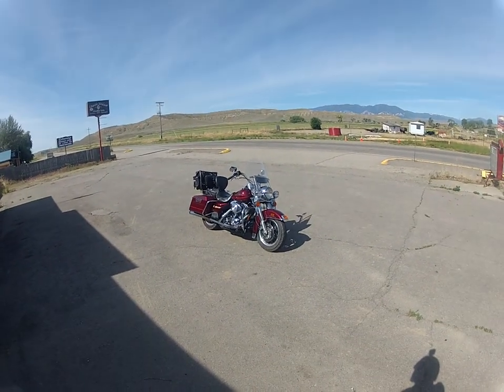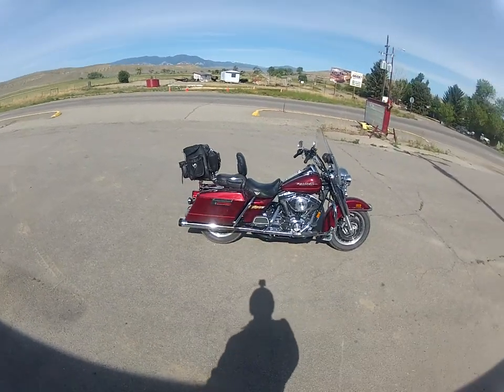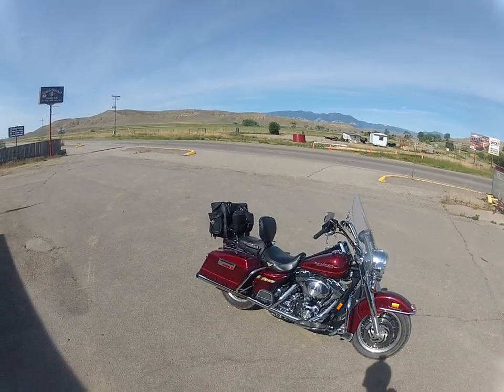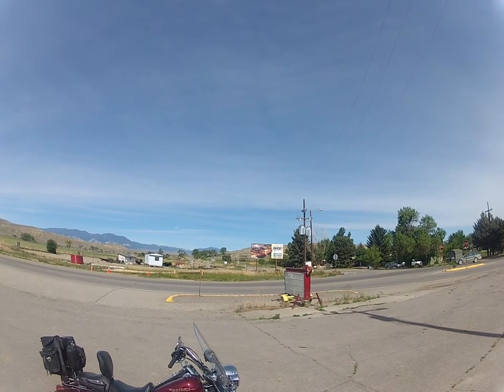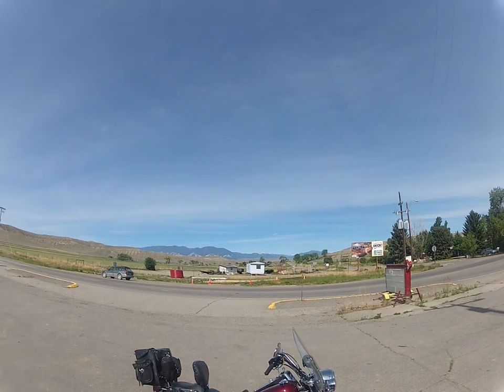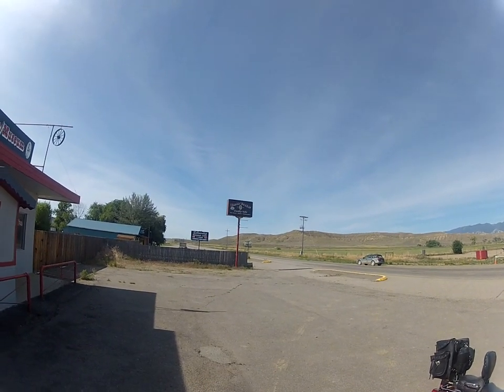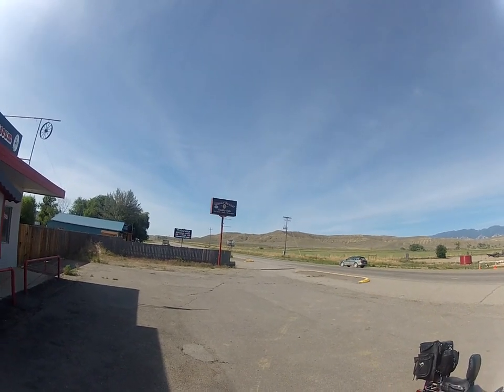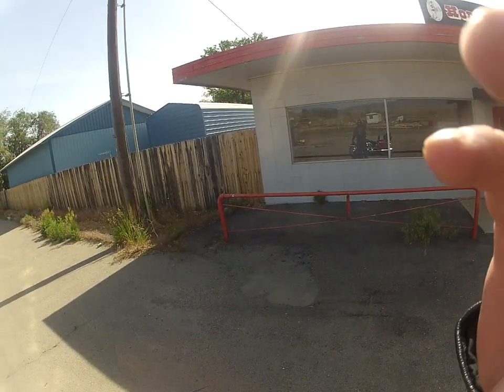Walk Around The Bike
Starting out to ride the Beartooth Pass up to Yellowstone Park North Gate Entrance Highway 212